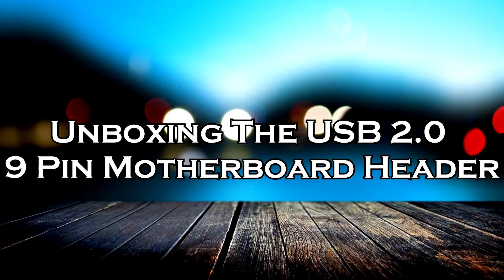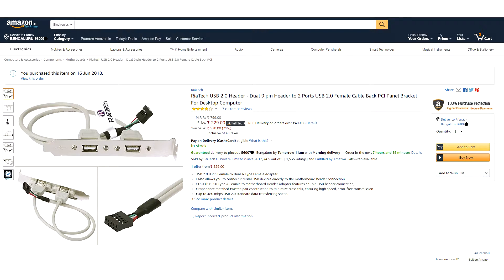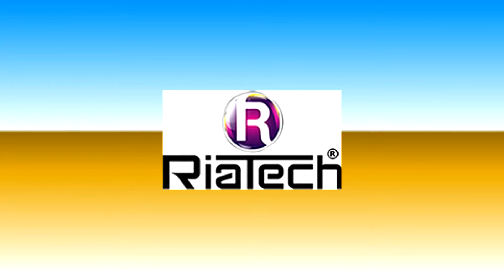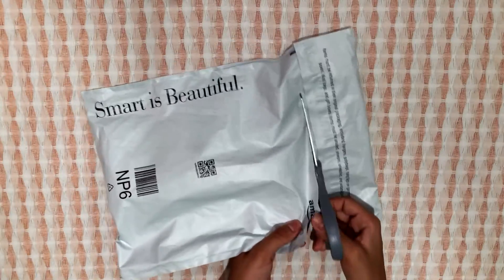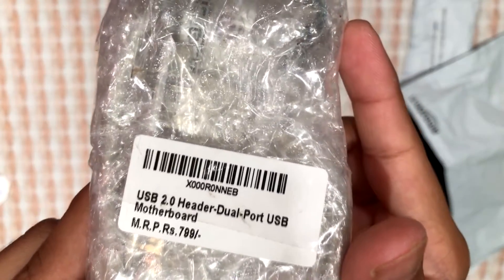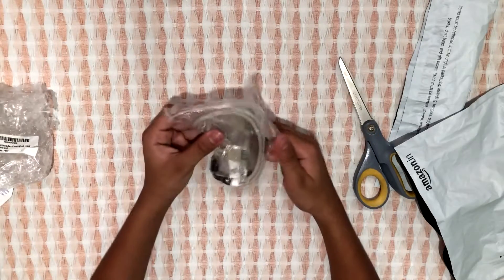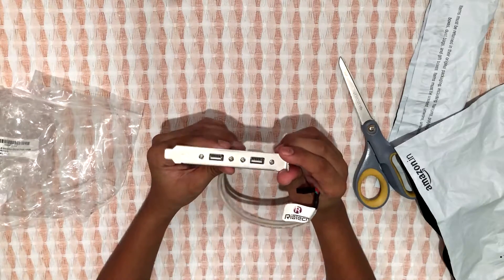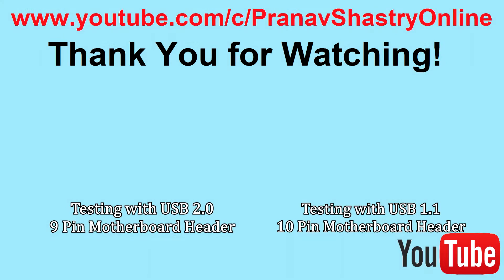USB 2.0 Motherboard Header - UNBOXING || Amazon India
Hey Guys, I'm Pranav Shastry and in this video, I will be unboxing the USB 2.0 9 Pin Motherboard Header to PCI Panel Bracket. This product is by RiaTech. This is not a paid product placement. Hope you enjoy this video!